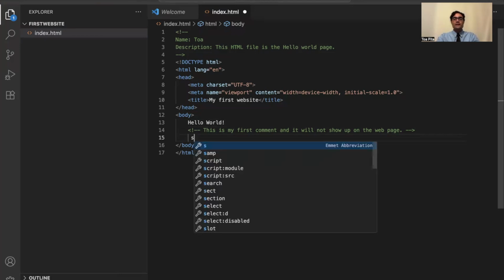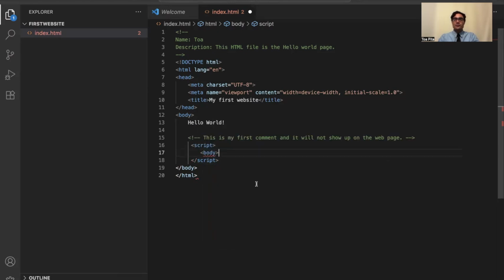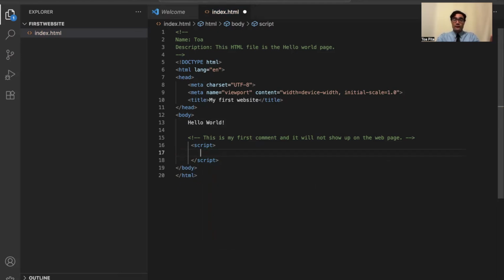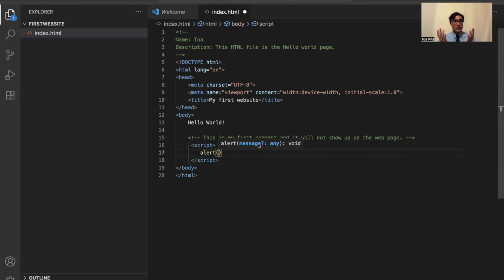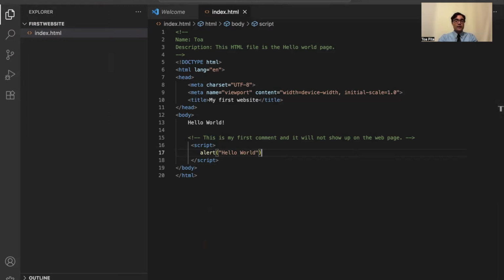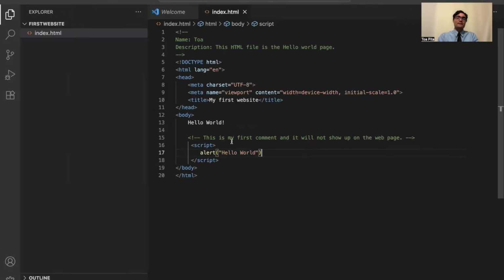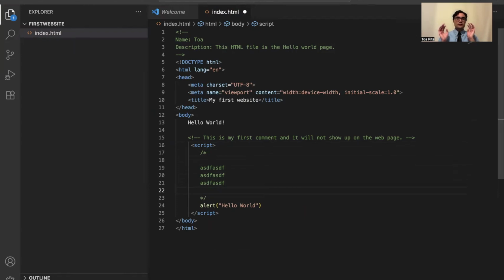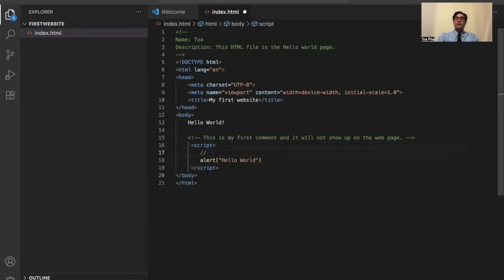Commenting in JavaScript and Hello World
Running our first alert box and commenting in JavaScript + keyboard shortcuts for commenting